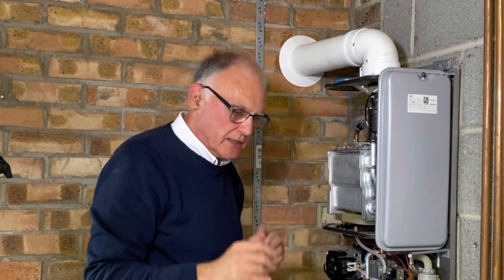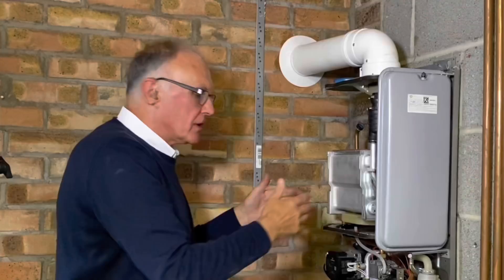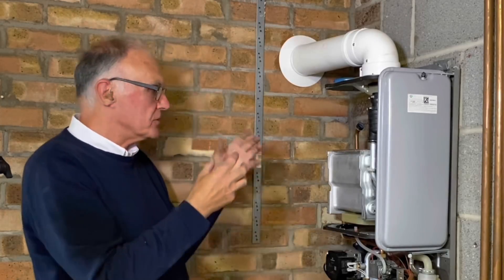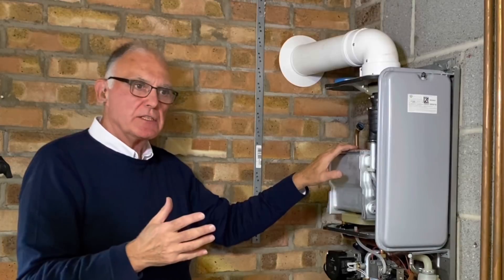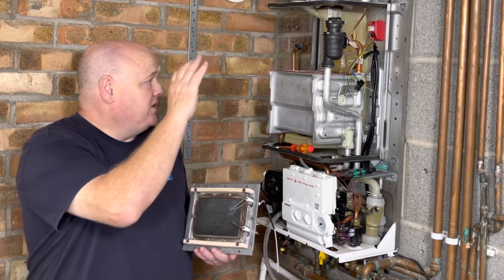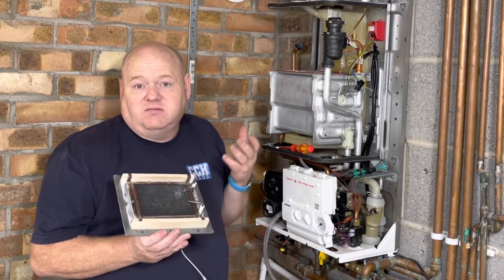Gas Training - How To Clean The Main Heat Exchanger In A Vokera Boiler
Vokera Boiler Service. How to strip down a Vokera Gas Boiler. David Iszchak from Vokera shows us how to strip down the Vokera heat exchanger for a boiler service.
This boiler must be stripped down every 12 months for your warranty.